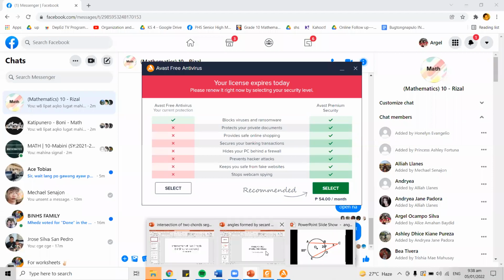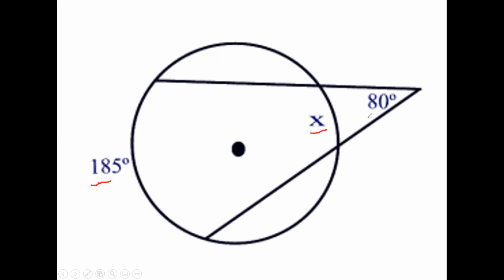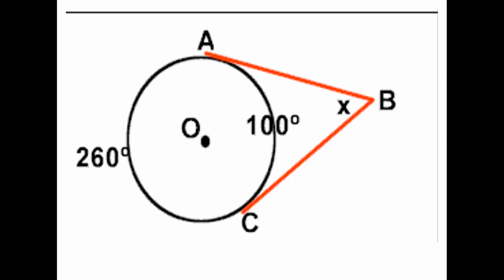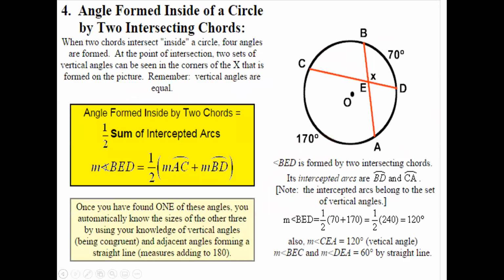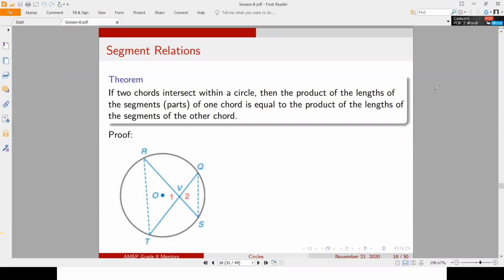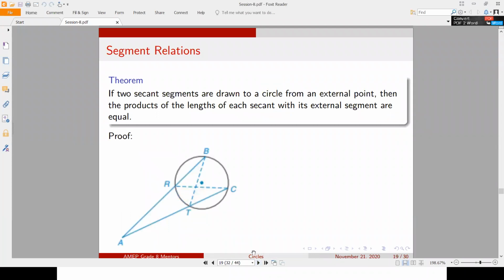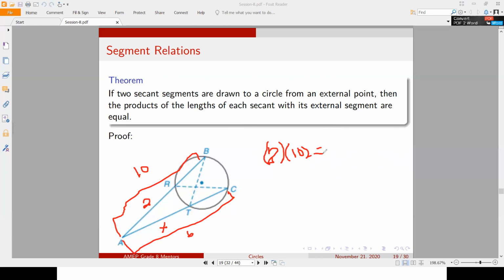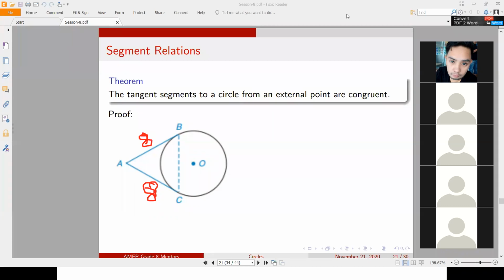Math 10 - 2022 - week 5 - q2 - segments and angles